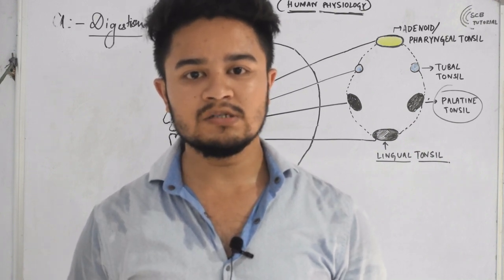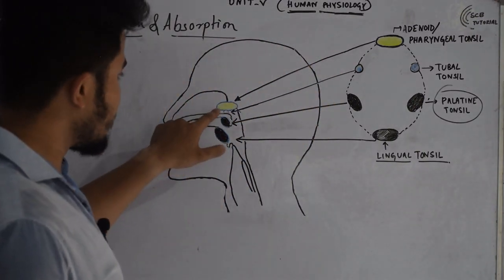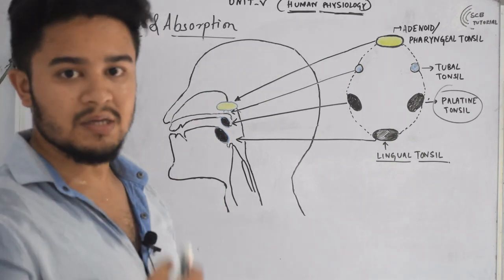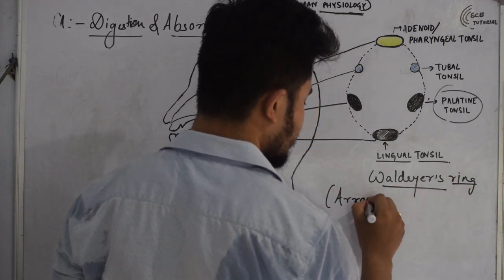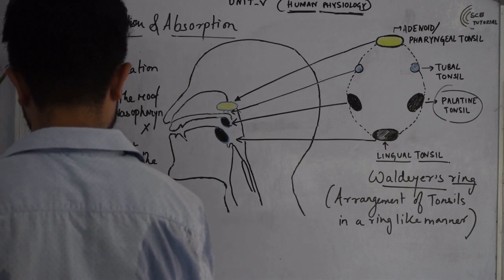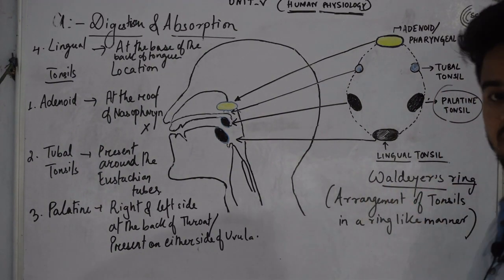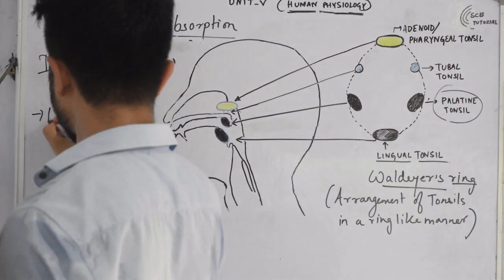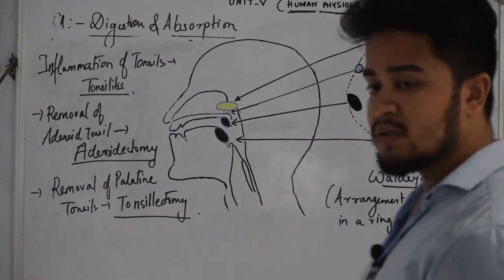UNIT V (CH16) DIGESTION & ABSORPTION -PART X- TONSILS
Content of this Video : i Tonsils
                                        ii:Different Types of tonsils and their locations .